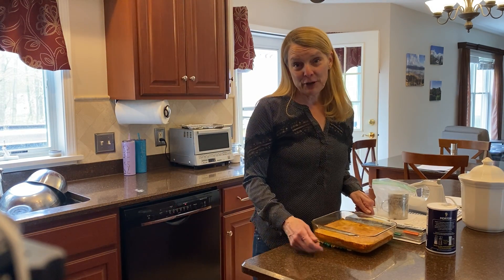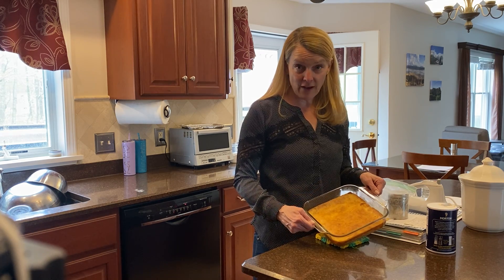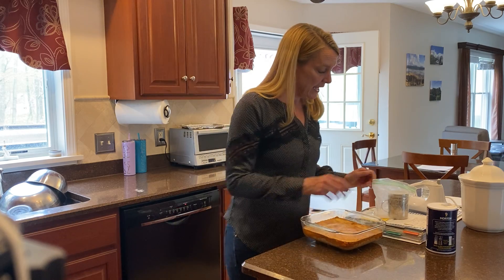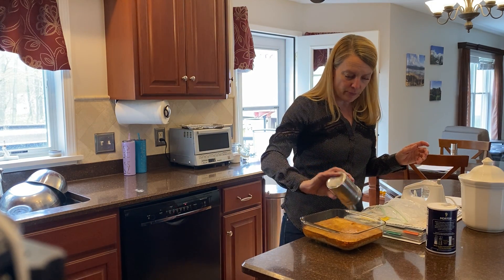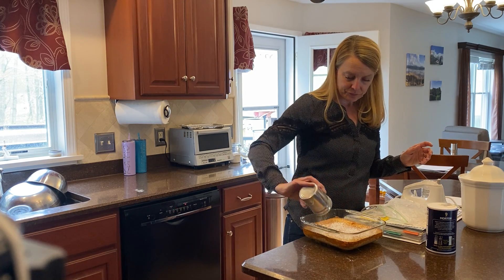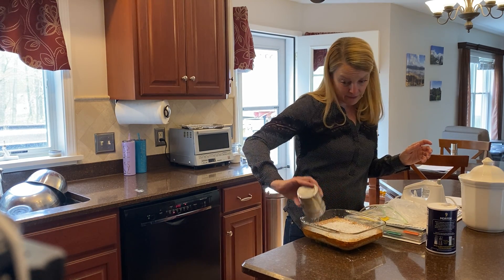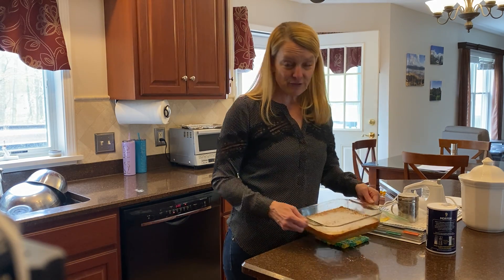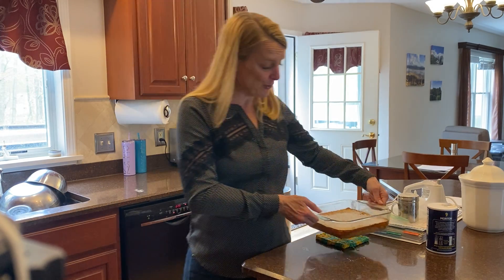Mrs. Gardner baking Lemon Bars part 2!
Mrs. Gardner teaching you how to make Lemon Bars!